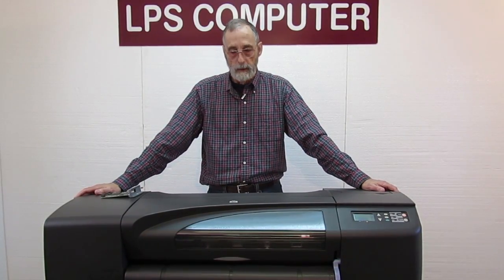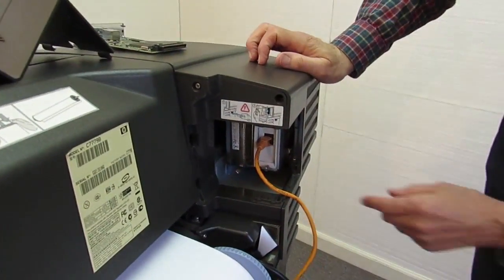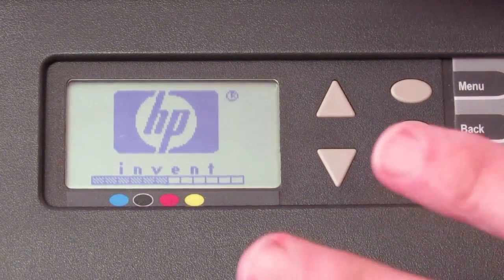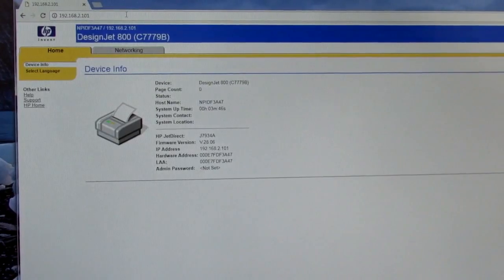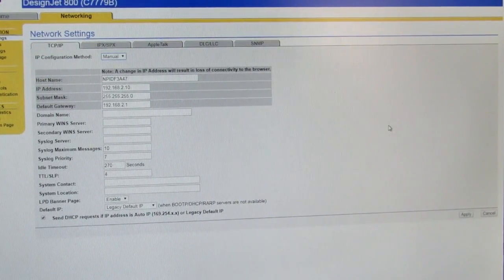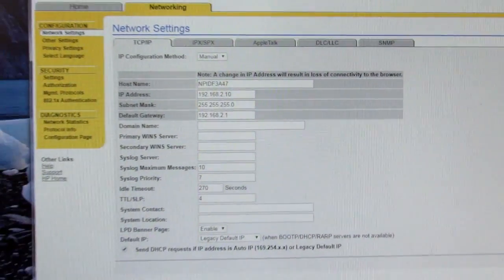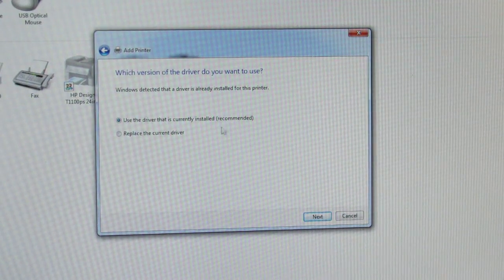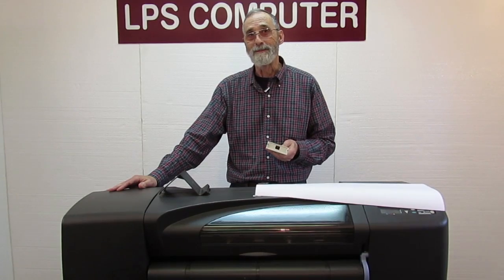How to Connect Your HP Designjet to the Network (Ethernet)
If you need a new JetDirect card, or if you want to upgrade, take a look at the following:

Tutorial video showing you the basic steps of installing/replacing the JetDirect card on your HP printer, connecting and configuring your printer to an Ethernet-based network, including how to share the printer for multiple users.